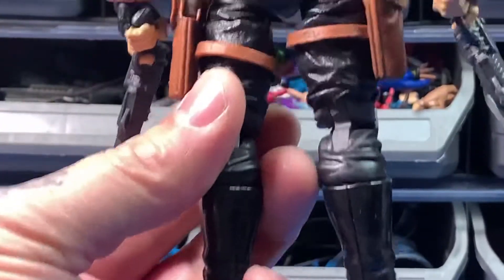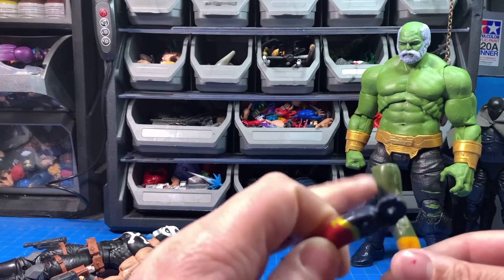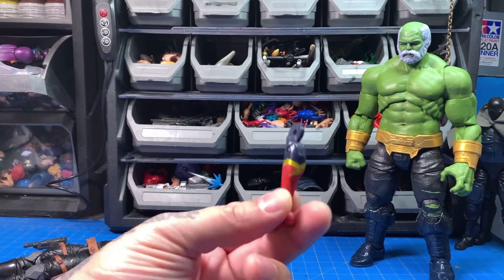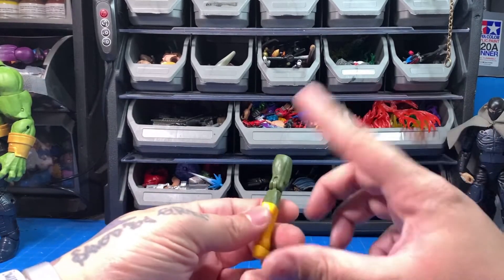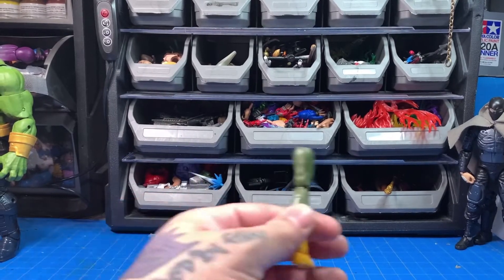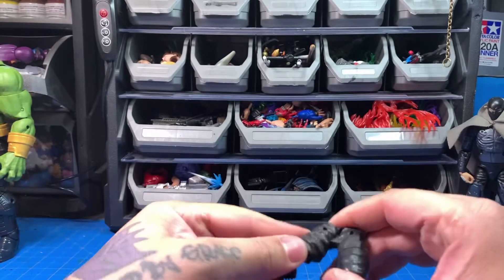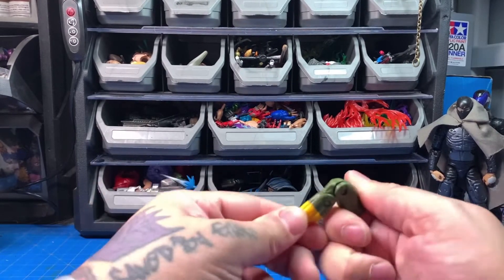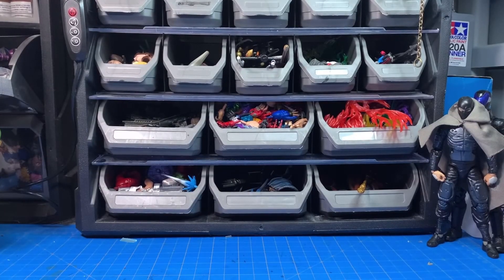Prepping Action Figure Joints (How I do it)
Prepping Action Figure joints, this video is how i do it. it is not to be copied or followed lol unless you like this type of thing. I use it ALL the time lol literally, hopefully it helps you!

if you like Action Figures and customs go a head a give my Instagram a follow